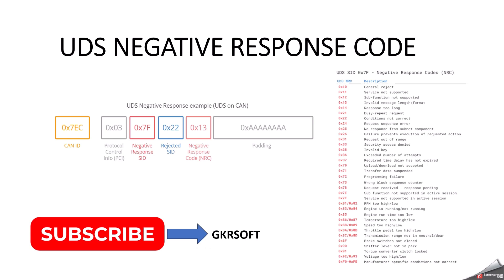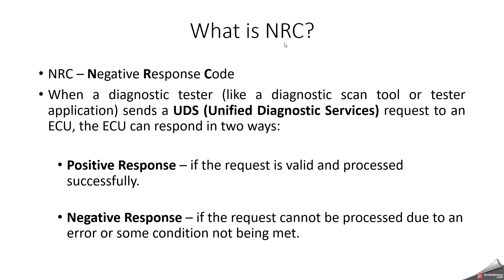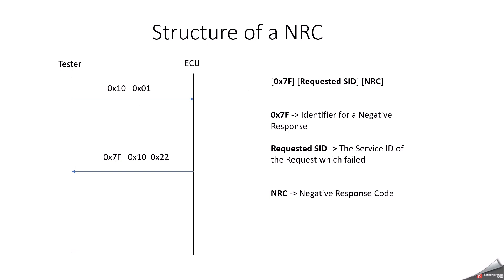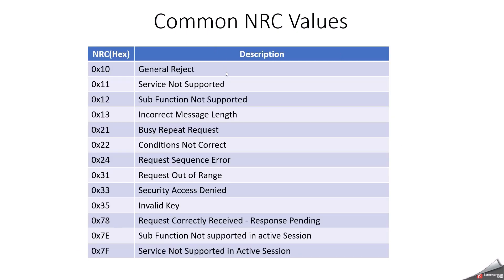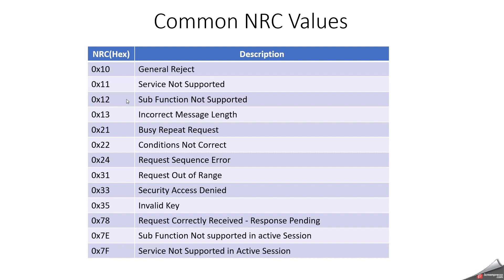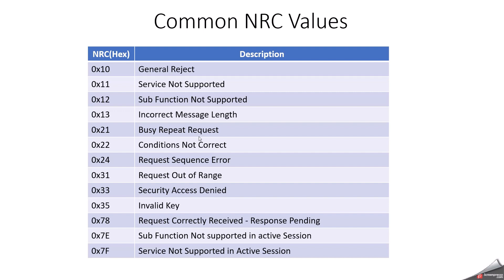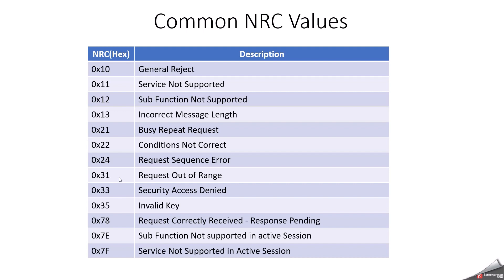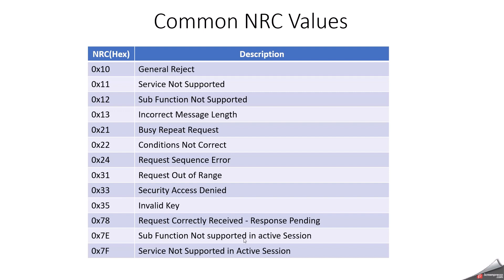Understanding Negative Response Codes (NRC) in UDS | Automotive Diagnostics Explained | DCM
What is Negative Response Code in UDS :
UDS services usually respond with a positive response or a negative response.
If the service can’t be executed, ECU sends back a Negative Response Message.
what is UDS:
UDS stands for Unified Diagnostic Services, defined in the ISO 14229 standard. It is a standardized communication protocol used in the automotive industry to perform diagnostic and programming tasks on Electronic Control Units (ECUs).